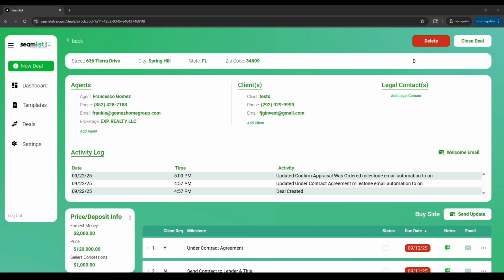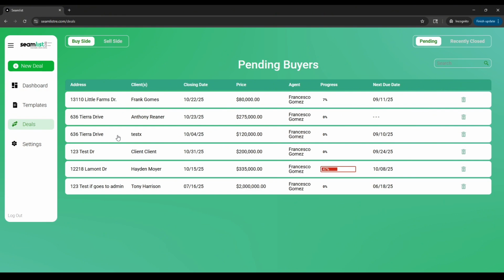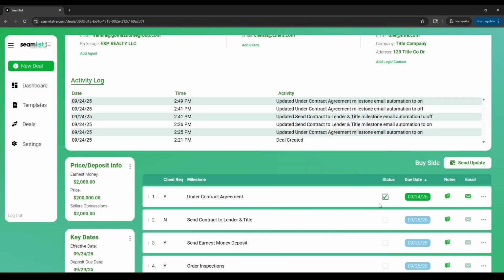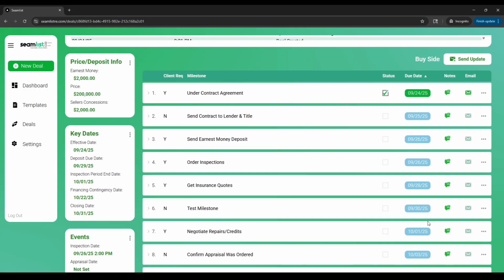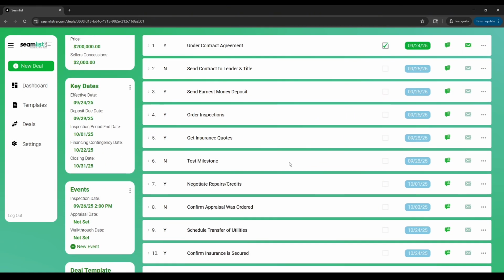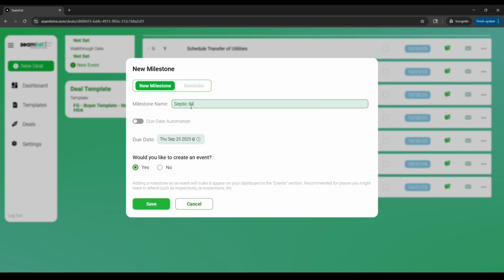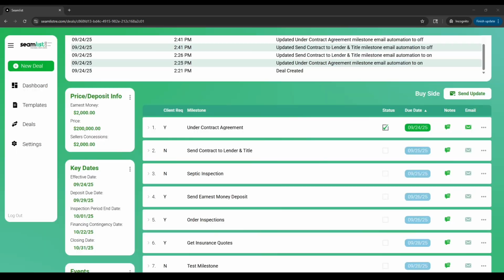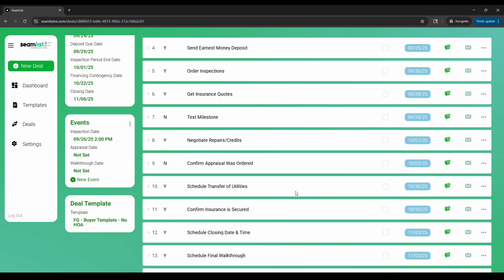Seamlist Tutorial - How a Buy-Side Deal/Checklist Works